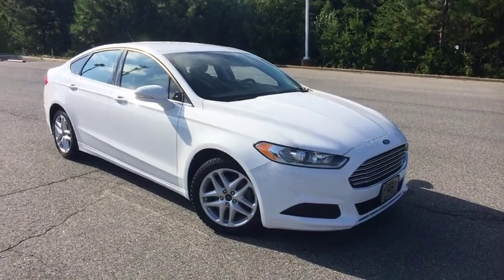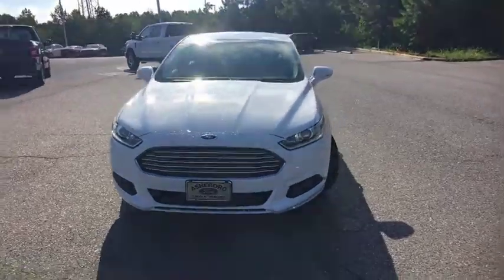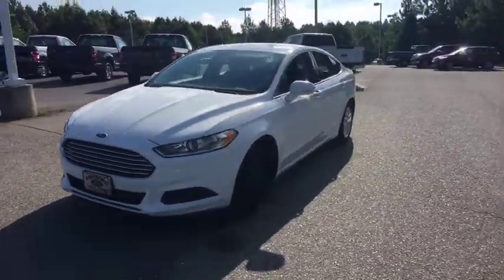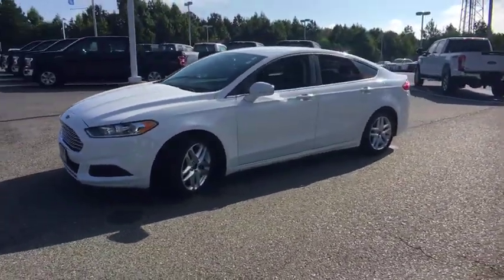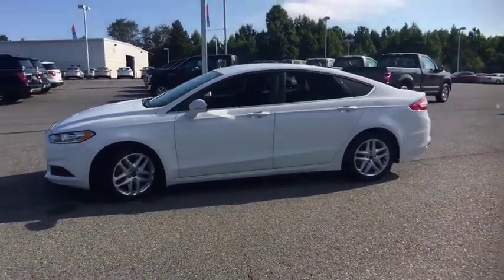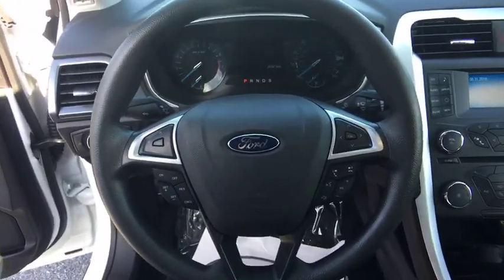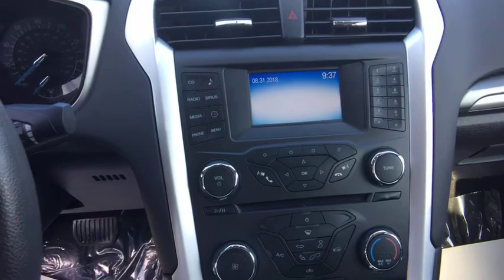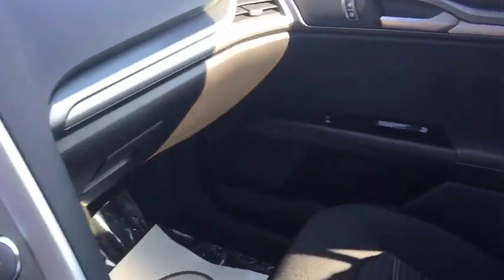2016 Ford Fusion Asheboro, Greensboro, Troy, Siler City, Triad, NC P4992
Oxford White Used 2016 Ford Fusion available in Asheboro, North Carolina at Asheboro Ford. Servicing the Greensboro, Troy, Siler City, Triad, NC area.

Asheboro Ford
1602 E Dixie Dr

Recent Arrival! New Price! *Rear View Back-Up Camera!***, *Bluetooth Hands-Free Calling!***, *MP3 / IPOD Compatible!***, *4cyl - All The Power - Better MPG!***, *Non Smoker! Well Cared For Maintained! ***, *Remainder Of Factory Warranty Still Applies! ***, *FWD - Great All Year 'Round + Better MPG! ***, *Fully Serviced To Current Date and Mileage!! ***, 6-Speed Automatic. Odometer is 15380 miles below market average! 34/22 Highway/City MPG Awards: * 2016 KBB.com 10 Best Sedans Under $25,000 * 2016 KBB.com Brand Image Awards